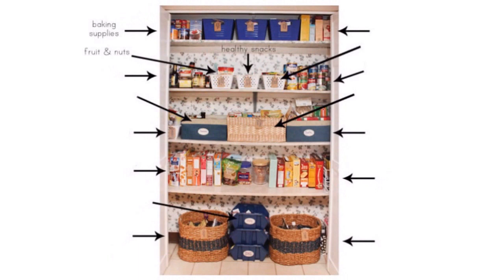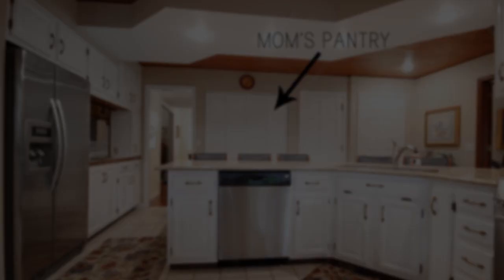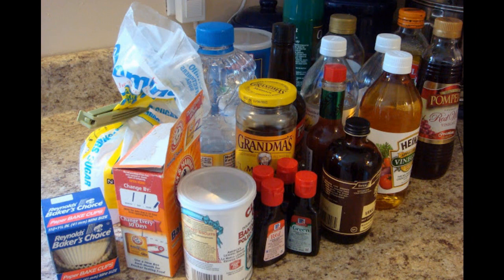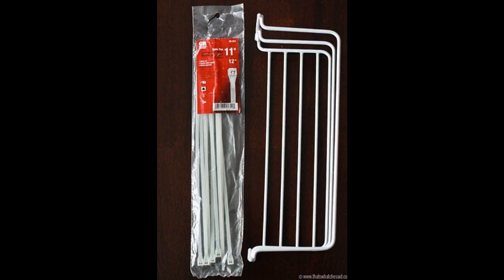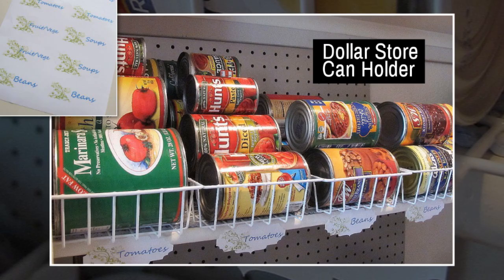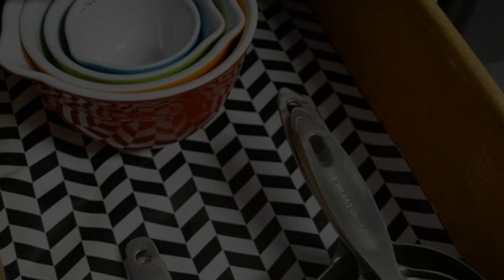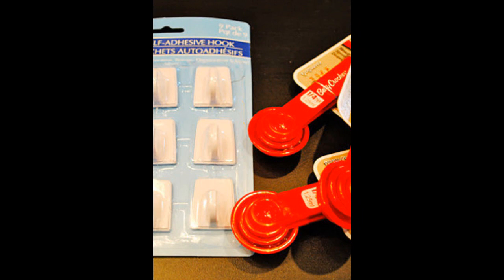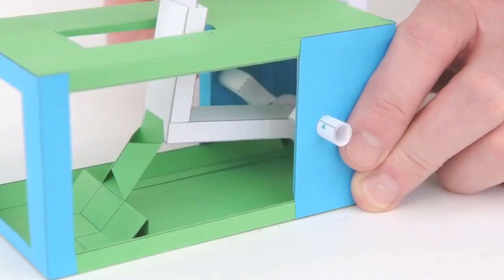13 Declutter Kitchen ideas from dollar store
More detail related how to organize or declutter your kitchen:
1.►0:15|Organize your no frills refrigerator  with a few small bins.

2.►1:01|Next, employ bins in your pantry.

3.►1:29|Take small baskets to clean up your cutlery drawer.

4.►1:46|This also works for rounding up everything from tea to Tylenol.

5.►2:16|Use tension rods to store your cutting boards and baking sheets so you can access it more easy.

6.►2:48|Or buy a basic wire rack and some zip ties for your cabinet door.

7.►3:29|
 Next use magazine files to hold your placemats and paper goods.

8.►3:38|Pick out some small baskets for canned food organization.

9.►3:52|Transfer all of your dry goods to matching glass canisters.

10.►4:32|Line your drawers with inexpensive (non-seasonal) gift wrap.

11.►5:05|Pick up a binder to house all of your favorite recipes.

12.►5:23|Grab a few self-adhesive hooks to make an easy-grab station for your measuring spoons.

13.►5:44|Line your refrigerator shelves with (off brand) wax paper, plastic wrap, or cling film.

Info: Press CC to turn on or turn off subtitles